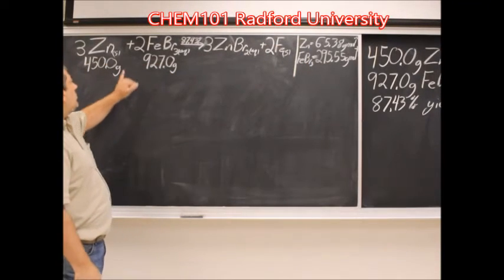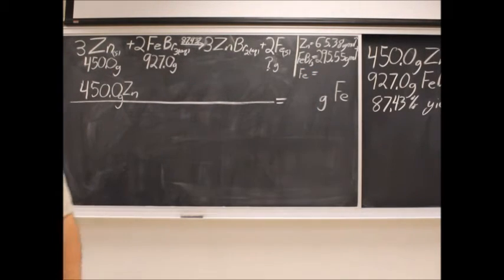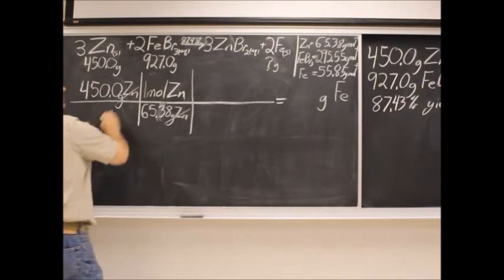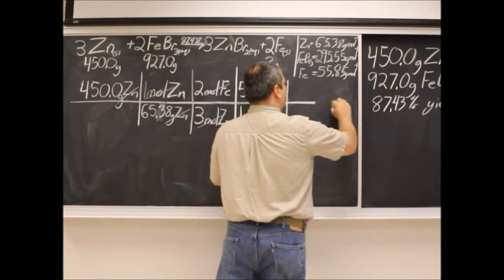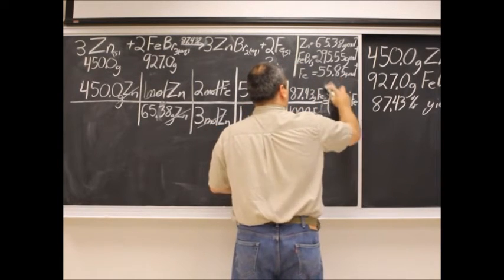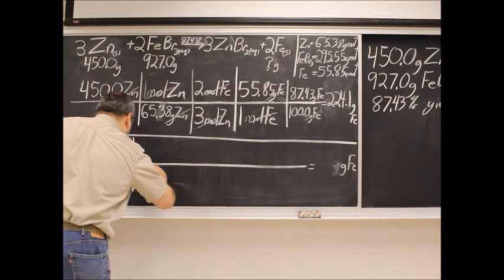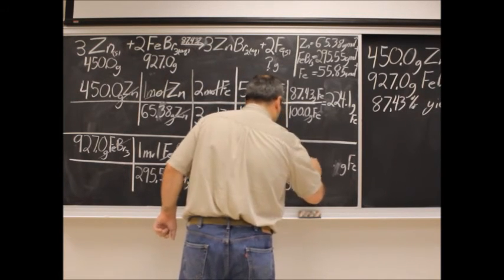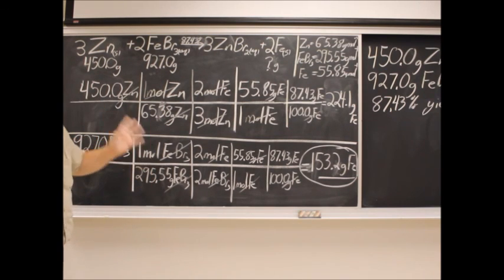Limiting Reagent Problem CHEM101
I work through the Limiting Reagent problem I previously posted.